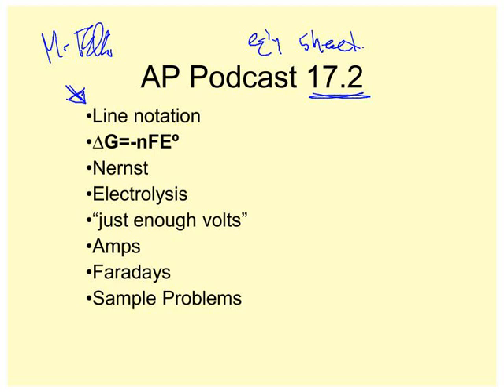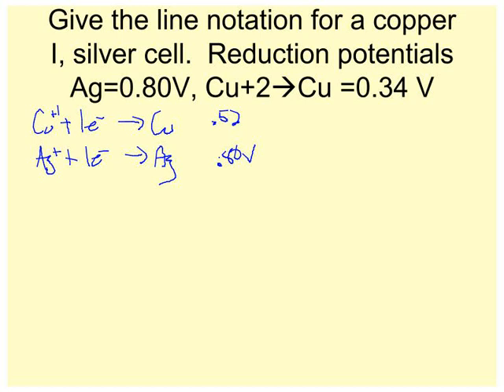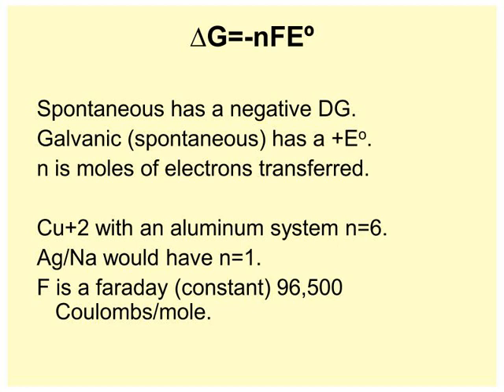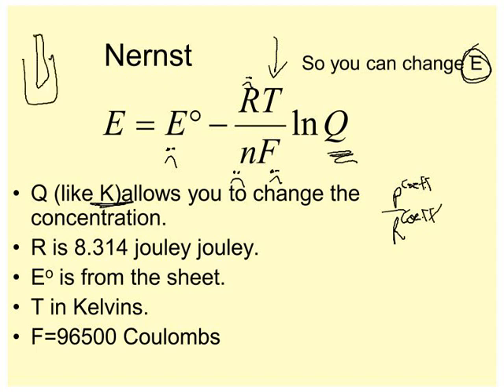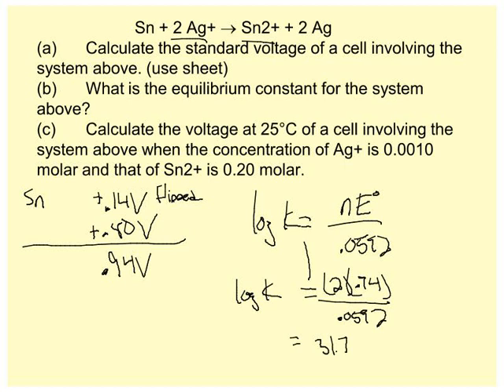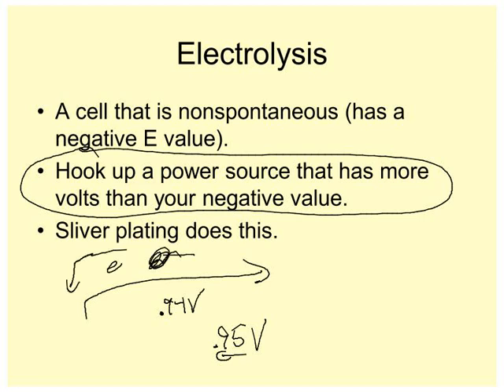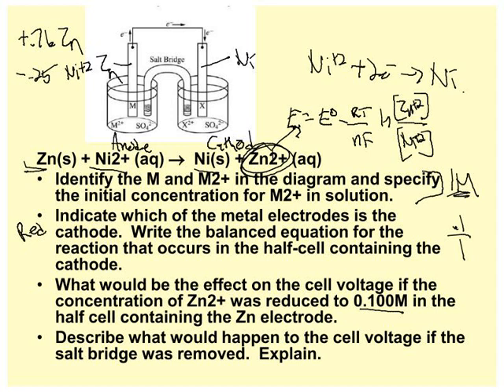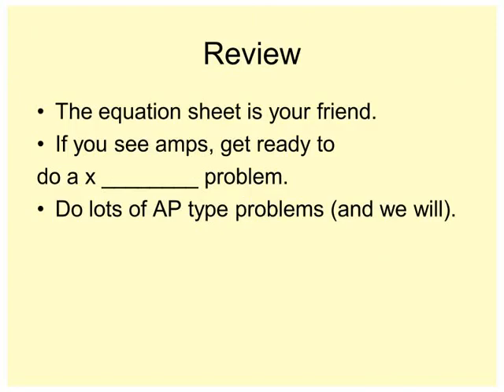LTHS AP Chem 17.2 Electrochem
electro chemistry, nernst